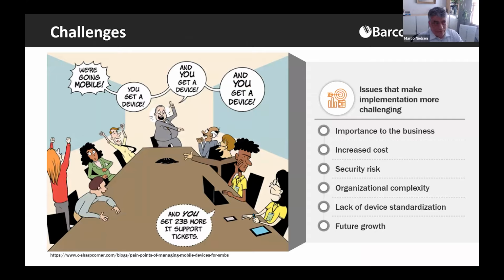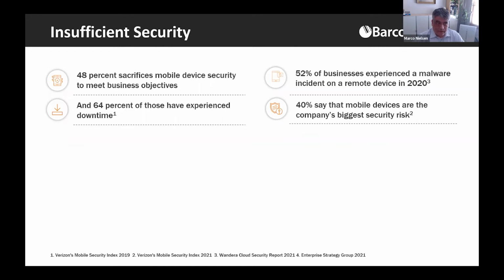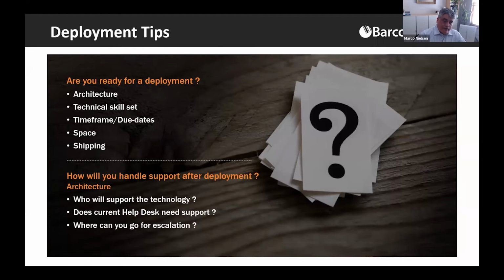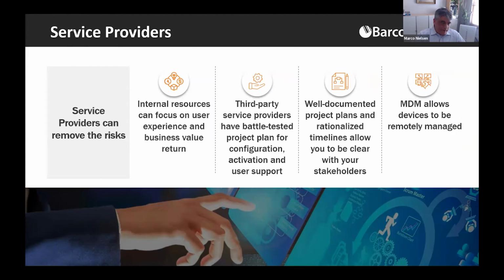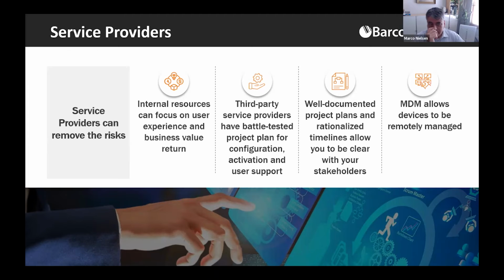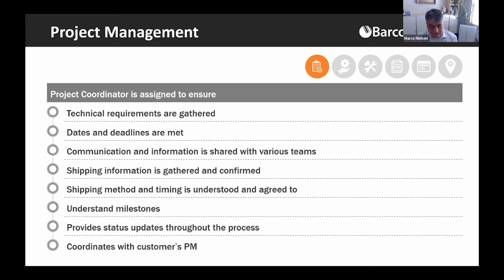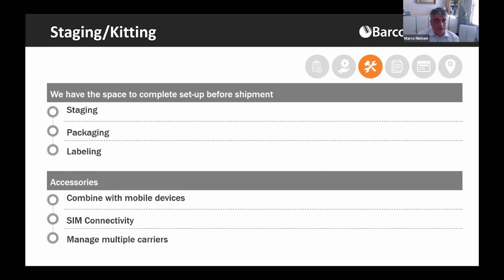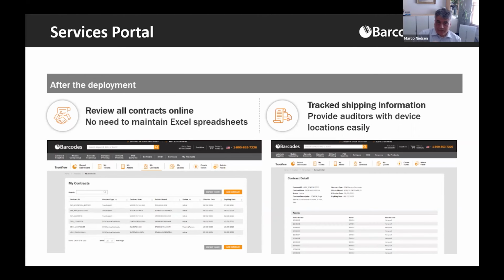Webinar Recording - Optimizing Mobile Device Deployments - Feb 3rd, 2022